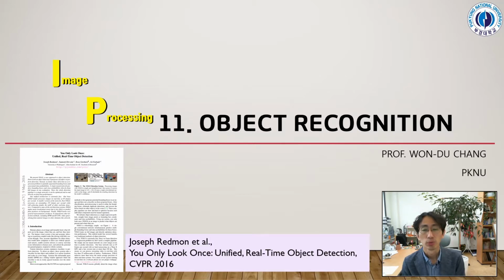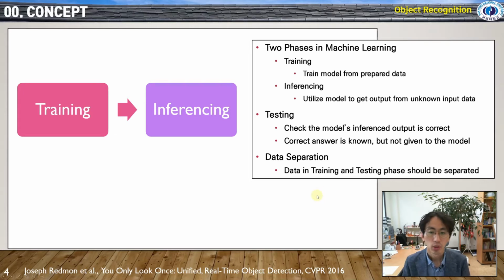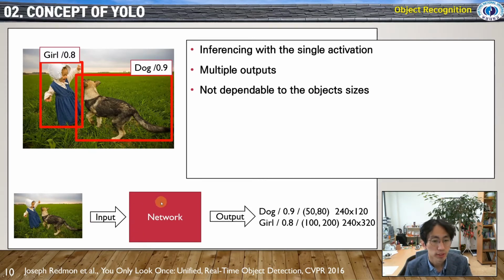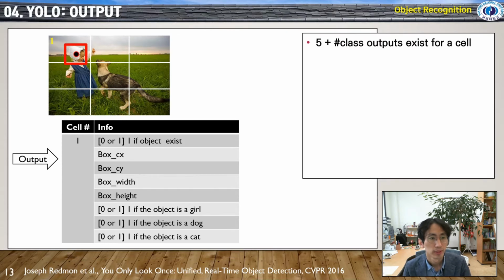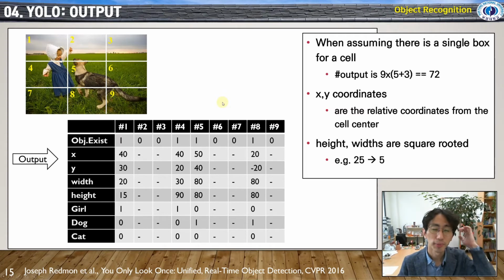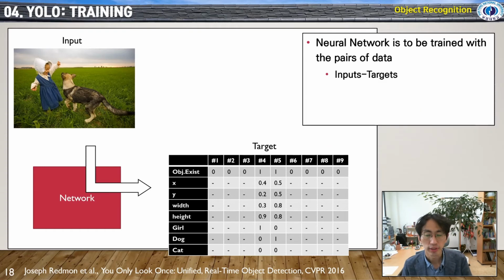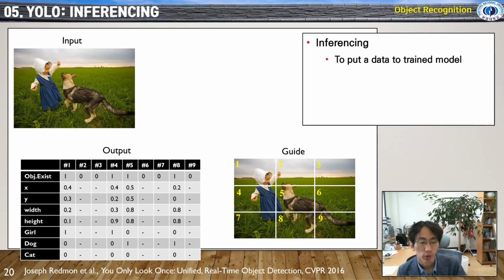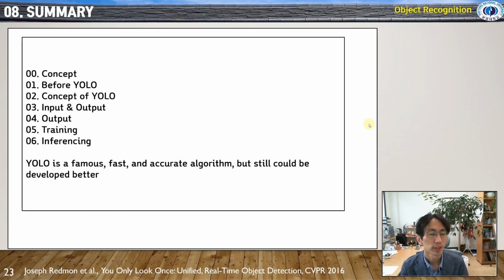YOLO- Object Recognition: Image Processing #11